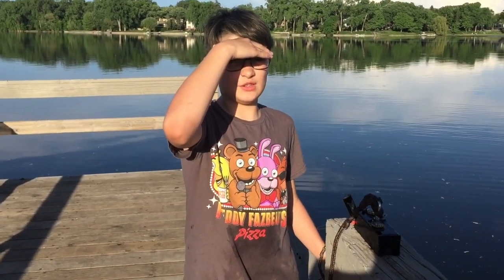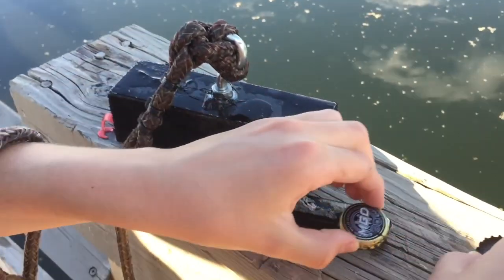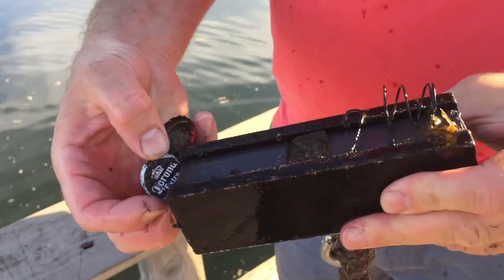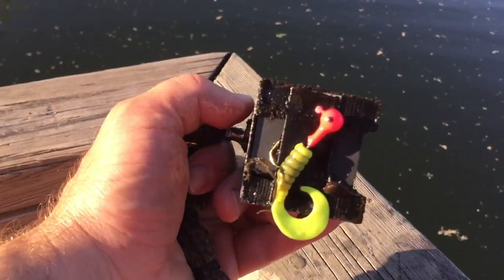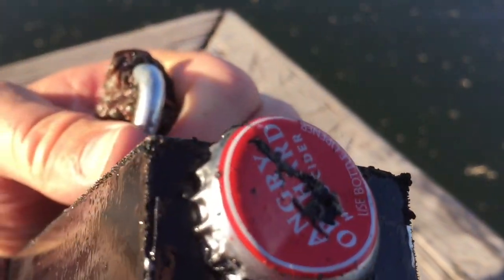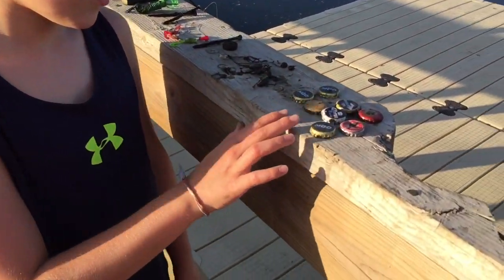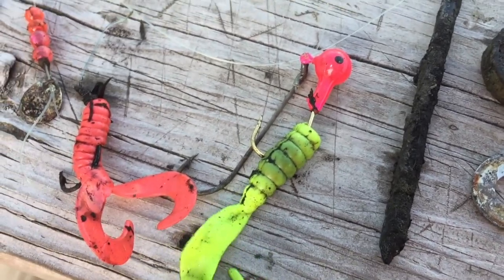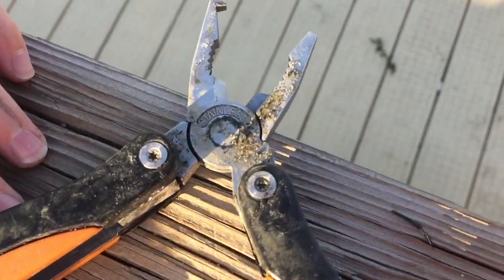Cedar Lake ~ Magnet Fishing ~ Minneapolis Minnesota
This video is about Cedar Lake ~ Magnet Fishing ~ Minneapolis Minnesota